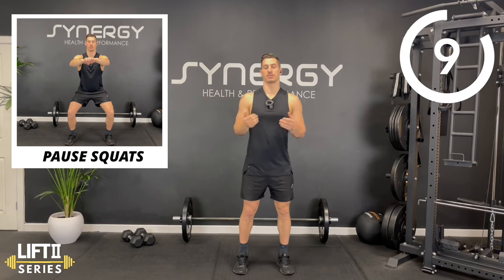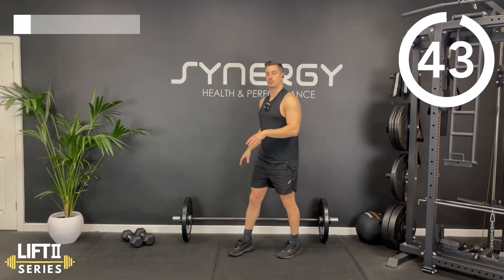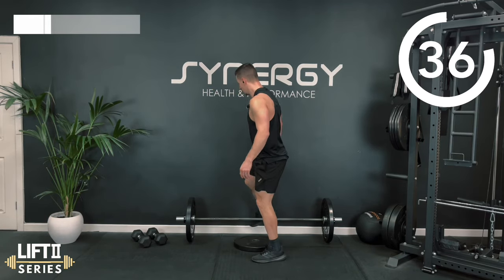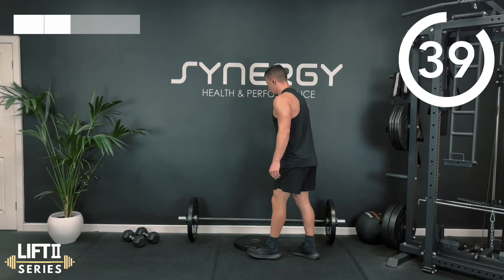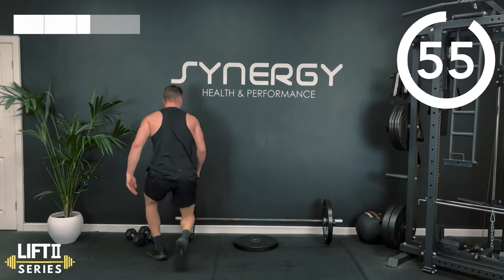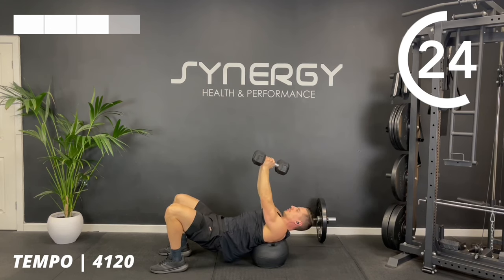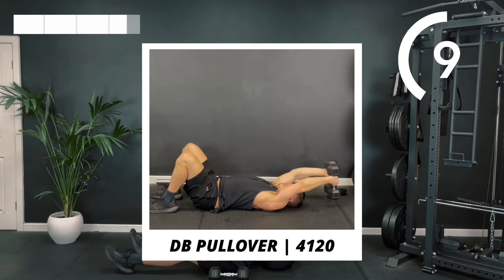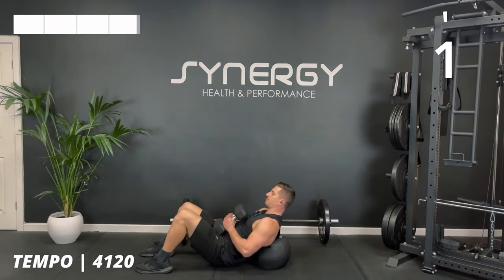30 Min FULL BODY BARBELL TEMPO WORKOUT | Time Under Tension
Maximise your muscle growth with follow along time under tension training barbell workout. This full body workout uses tempo training for optimum muscle gain. The 30 minute routine involves some of my favourite barbell and dumbbell exercises done with extra control for amazing results.

MY WEIGHTS USED
Warm Up | Bodyweight
Section 1 & 2 | 30kg/66lb Barbell + 9kg/20lb Dumbbells

Timestamps
00:00 Coming Up
00:29 Warm Up
05:04 Tempo Workout

Knockin on whoever’s door - the big let down
Rise of the dead - rymdklang soundtracks
Bones - coma svenssan
San Pedro - Sugoi
Rock solid - Mothers madness
Balls of steel - rymdklang soundtracks
Devil to my right - (instrumental version) - zorro
Funked up, cranked up - def lev
Funky rock dawg - def lev
The last Run - Christoffer Moe Ditlevsen